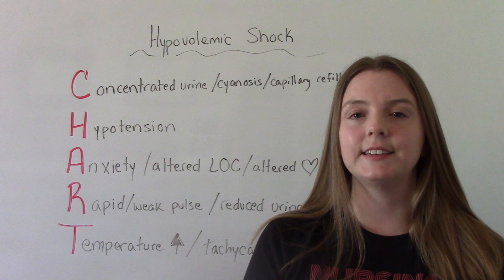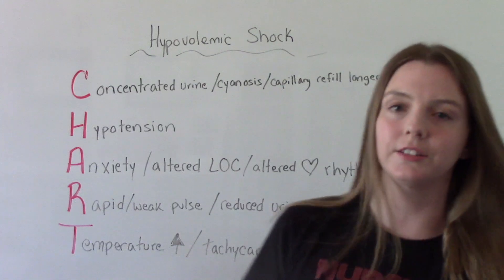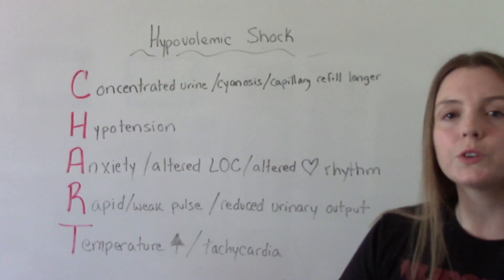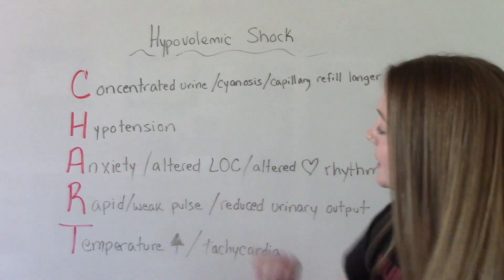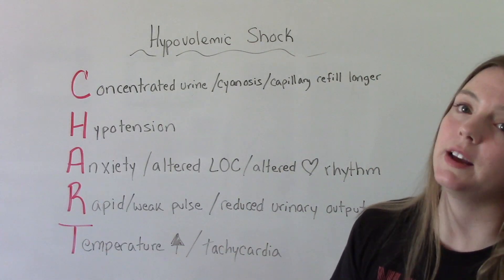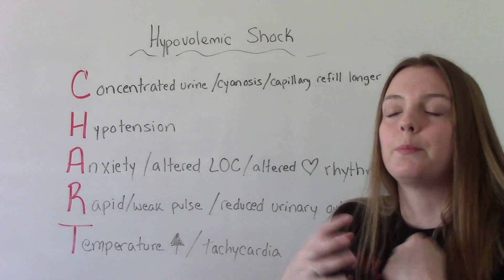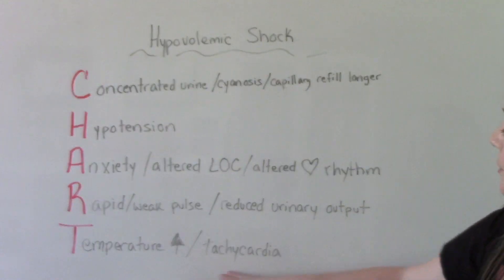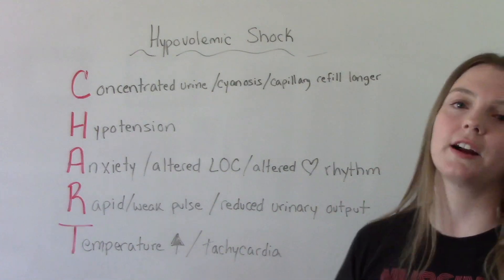MNEMONIC HYPOVOLEMIC SHOCK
In this video I breakdown a mnemonic device used to outline the signs and symptoms of Hypovolemic Shock.